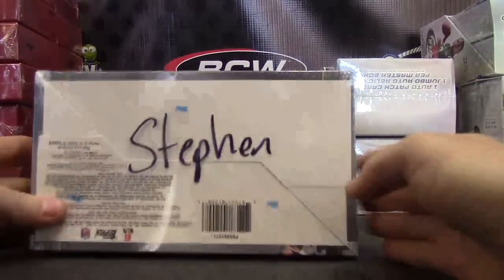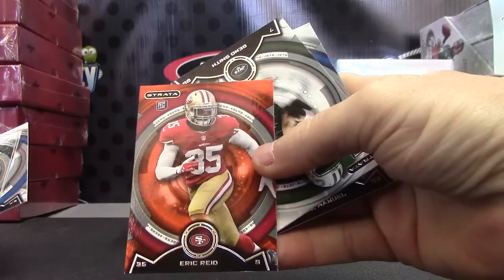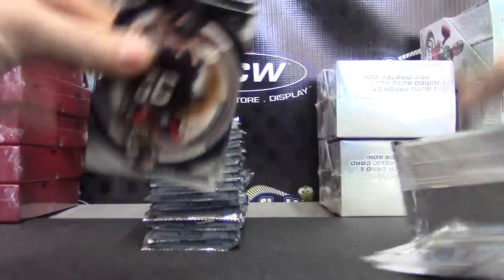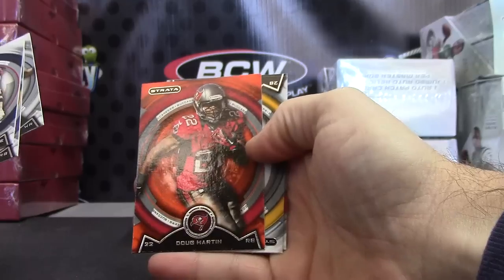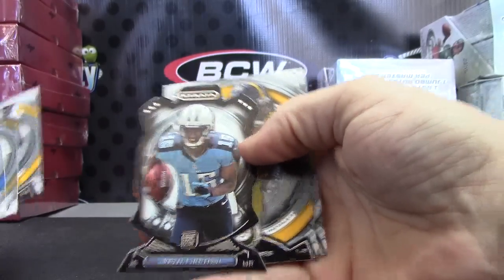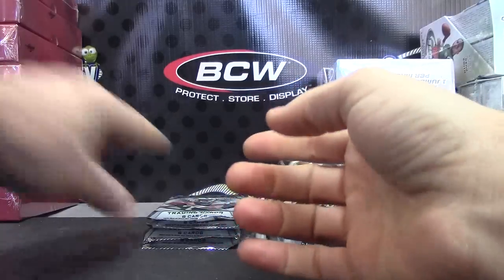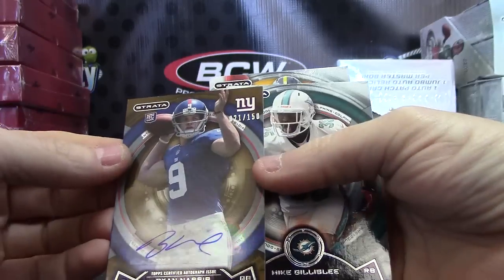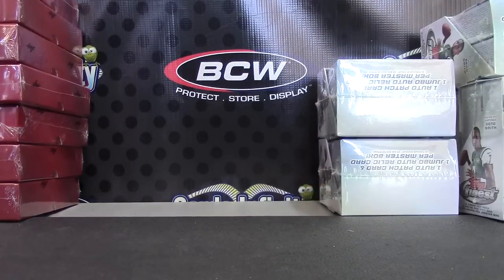Stephen's 2013 Strata Football Box Break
Thanks a lot Stephen, Chris J.